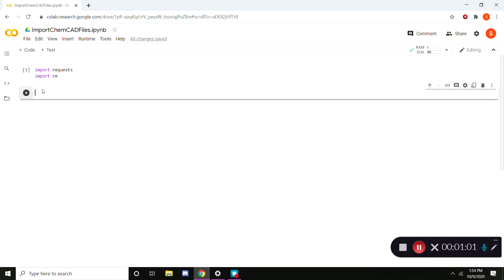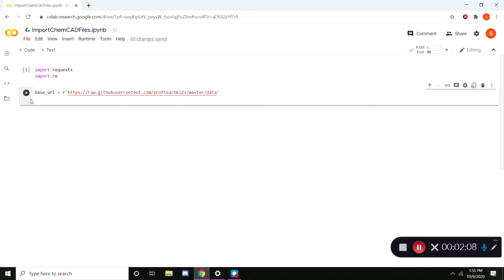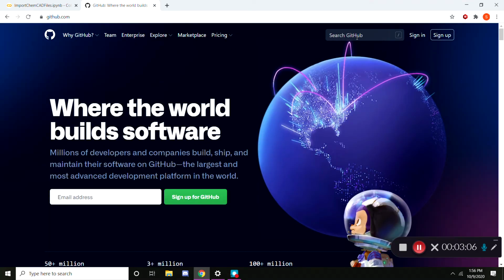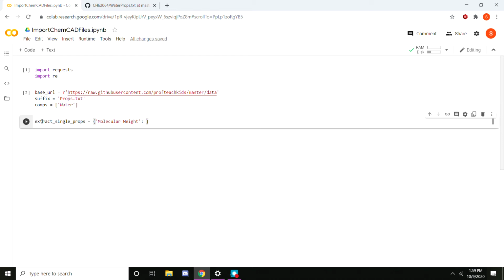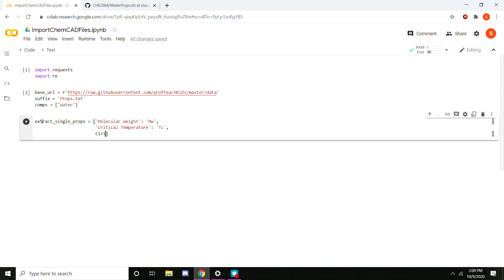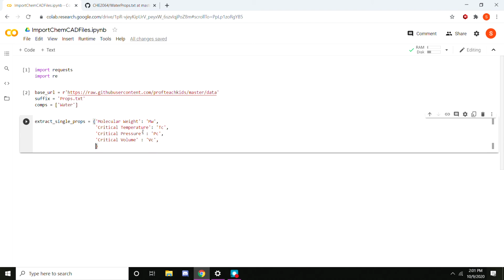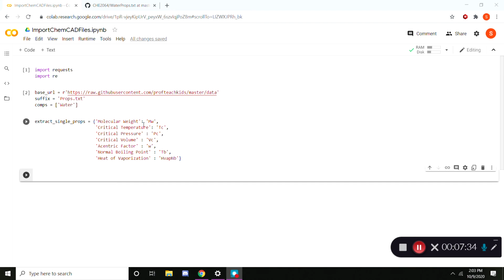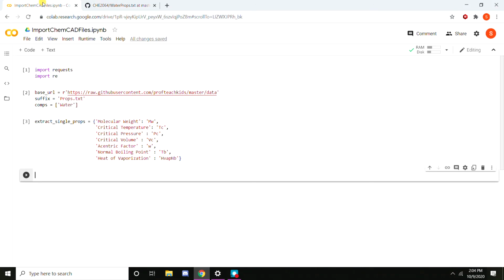How to Import ChemCAD Files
Importing ChemCAD files from Github to Google Colab